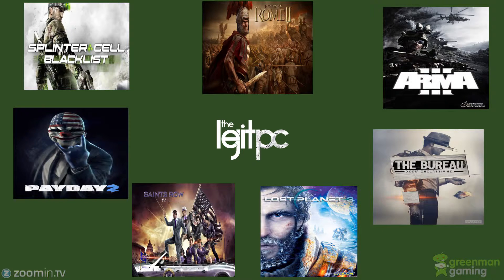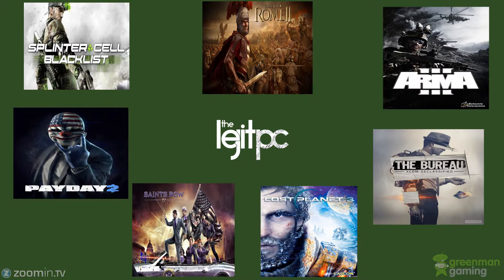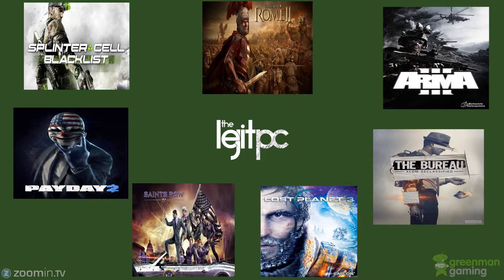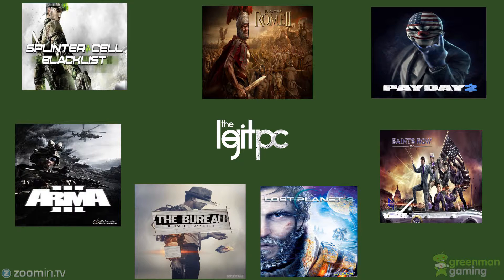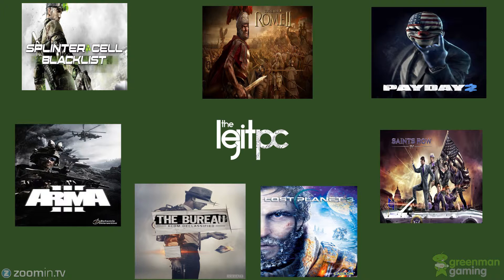Quarter 3 2013 Review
Recap of games that were released in Quarter 3 2013. Ordering them from best to worst top row from left to right and continuing on bottom row from left to right. Order on thumbnail is also correct.

Killer deal for this game on Green Man Gaming:

Code To Get 2$ Twords Game If You Spend Over 2$